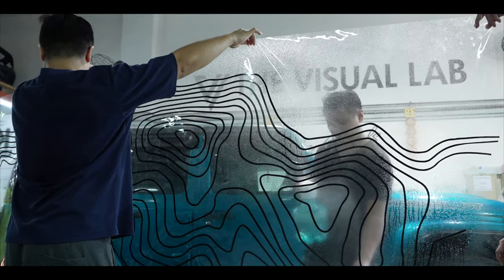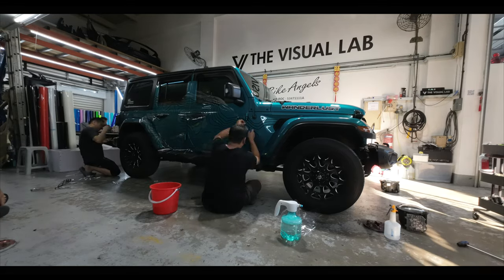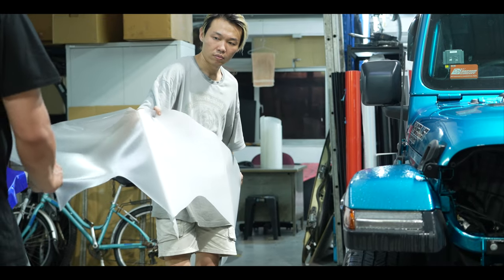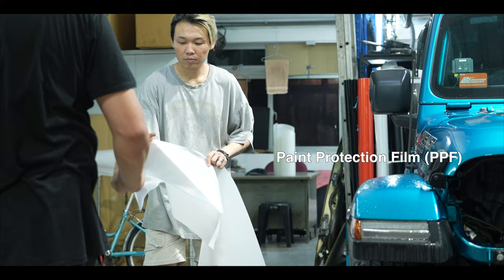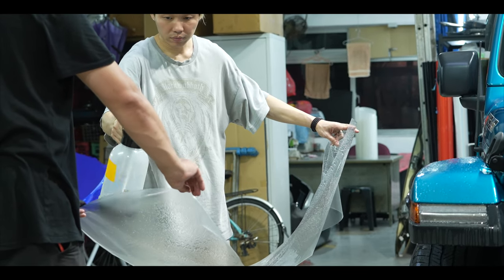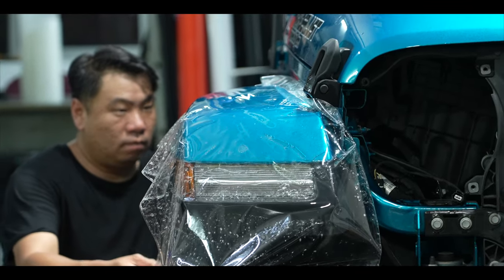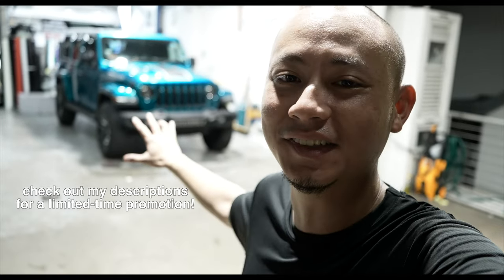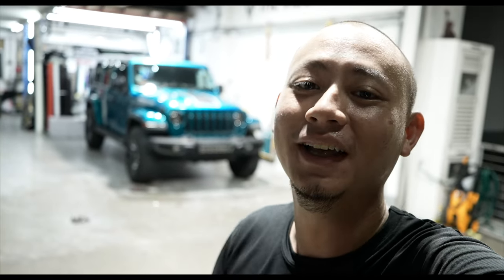The Visual Lab / Topographic Design + Paint Protection Film / Jeep Wrangler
The crew over at The Visual Lab did a phenomenal job with the topographic designs I had in mind, as well as getting my Jeep better protected with their industry-leading Paint Protection Film (PPF)!